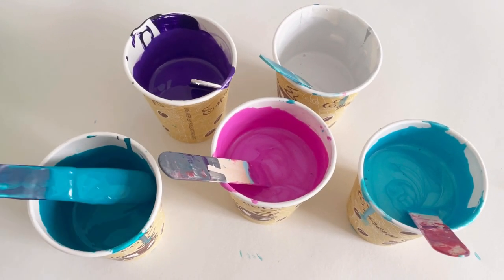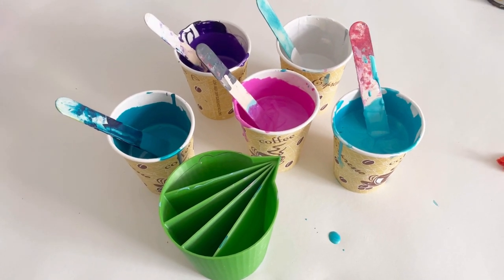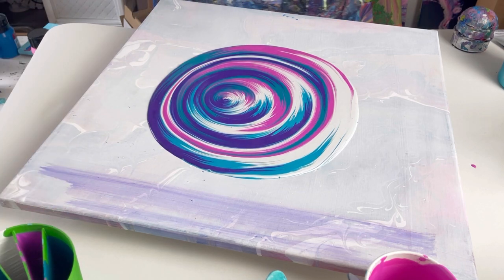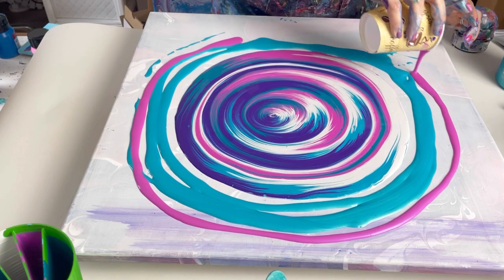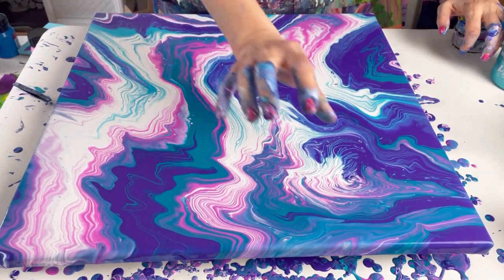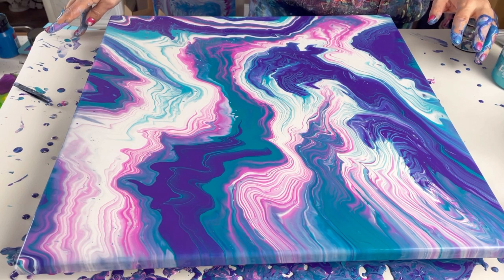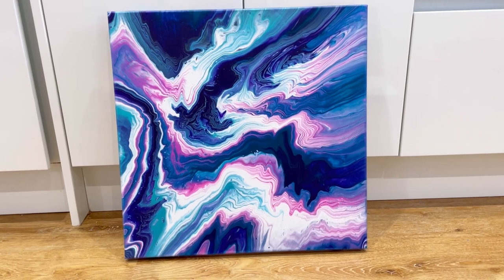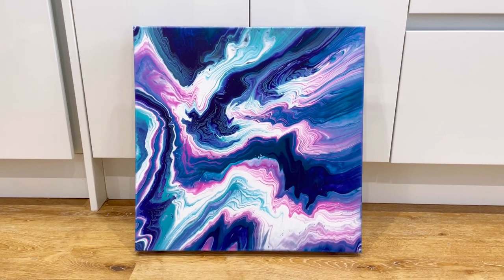Split Cup Pour with 5 Amazing Contrasting Colours, acrylic paint pour, abstract fluid art